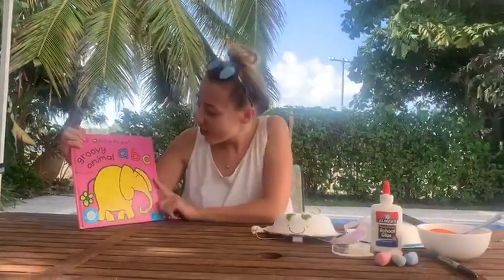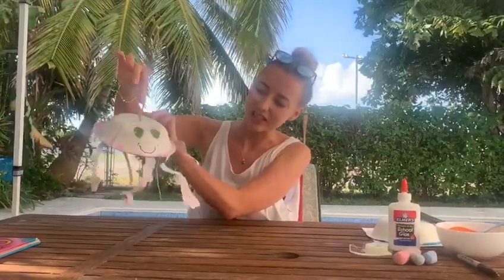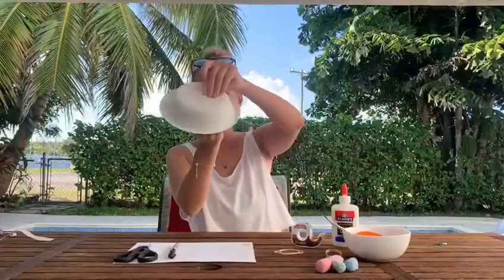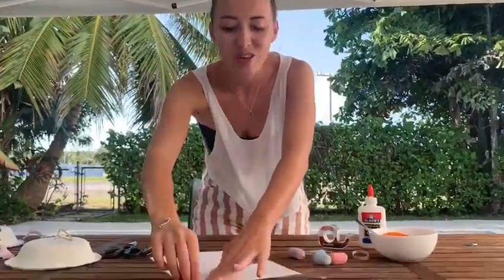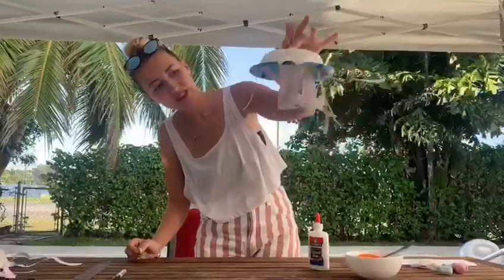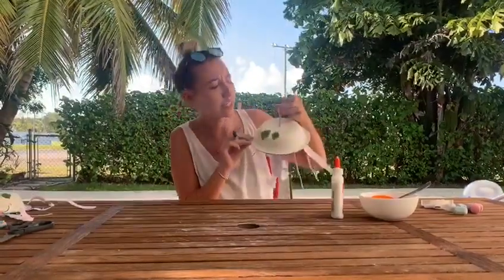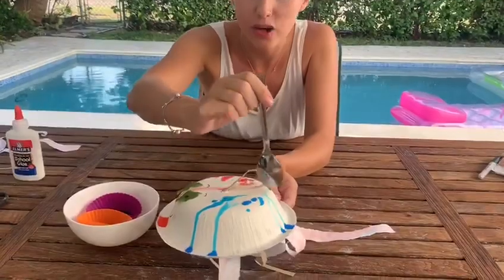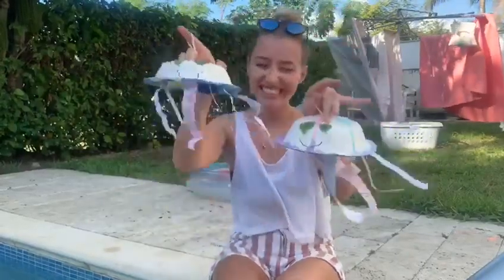Miss Amy and the j sound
Miss Amy makes a jellyfish